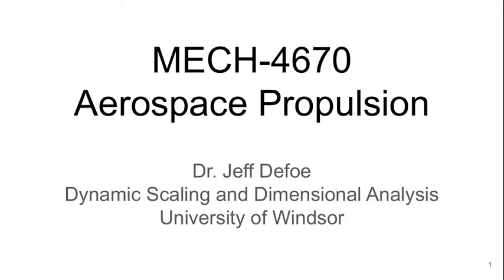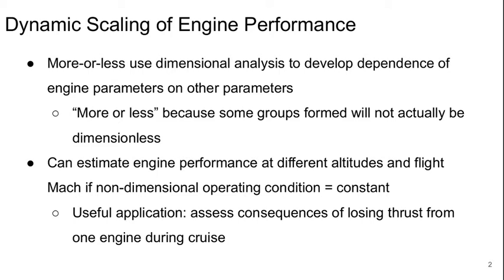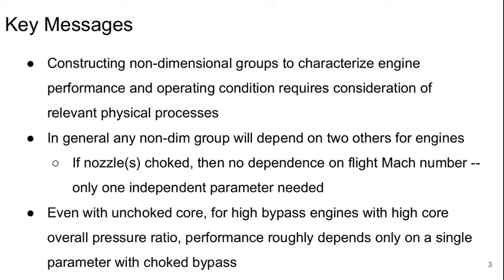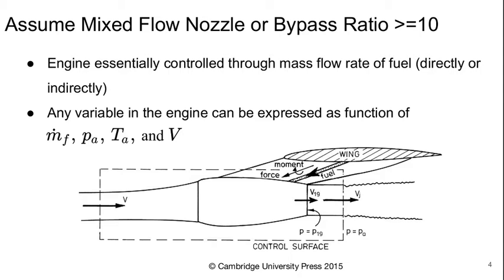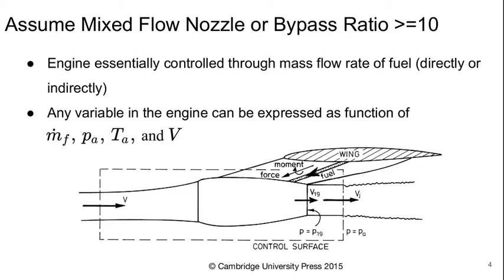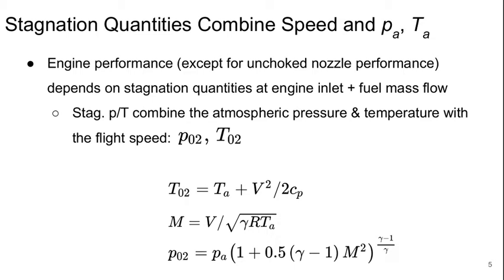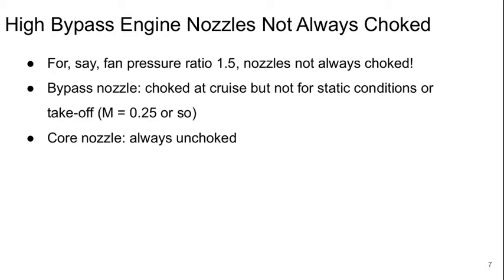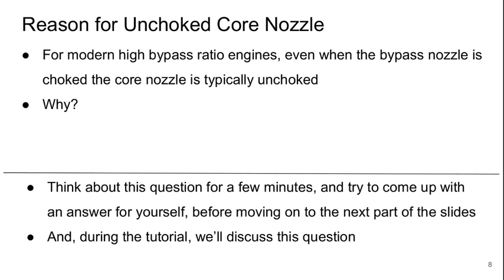Aerospace Propulsion Lecture 14 part 1